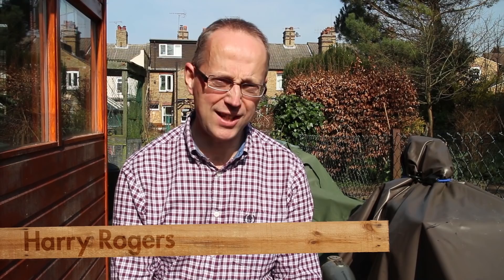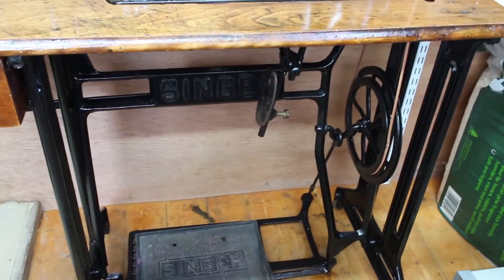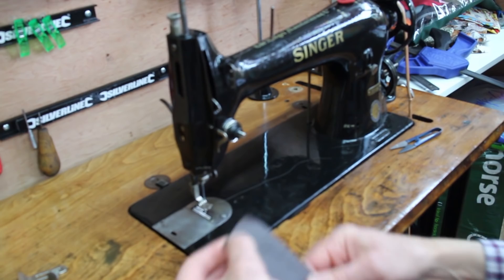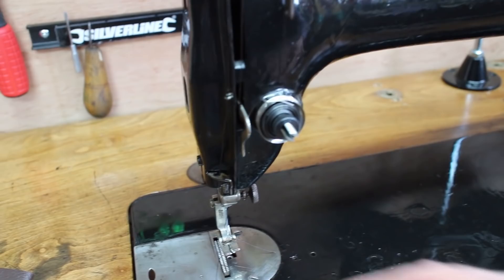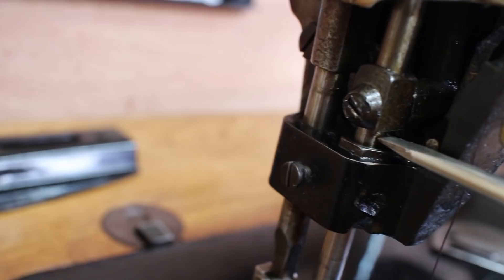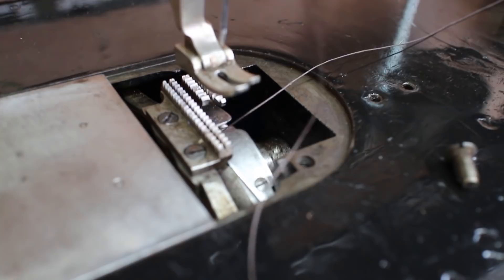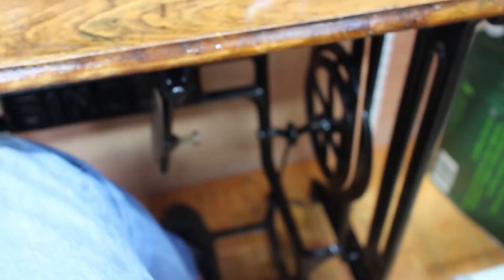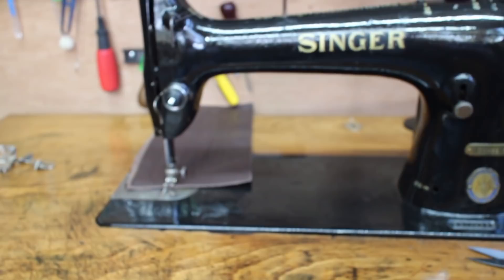Singer 31k15 overview, and Adjusting an Old Sewing Machine. Disregard 3.51 to 5.31 see Description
Note: My description of the tension release pin is incorrect, it only moves when the foot lift is raised...therefore please disregard what I say about the pin moving with each stitch. I am sorry about this confusion, I tried to remove that section of the video, but I am unable to. Regards Harry, May 2020.

An overview of my Singer 31K15 treadle middle weight sewing machine that I use for sewing upholstery leather.
In this film I also run through three of the most common issues to fix an old sewing machine.